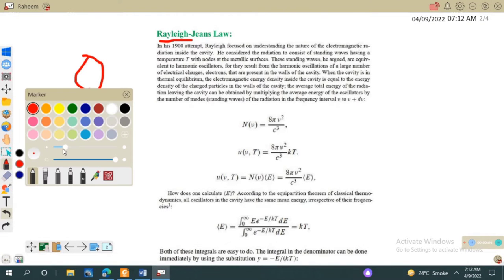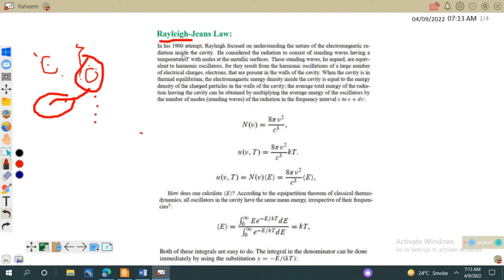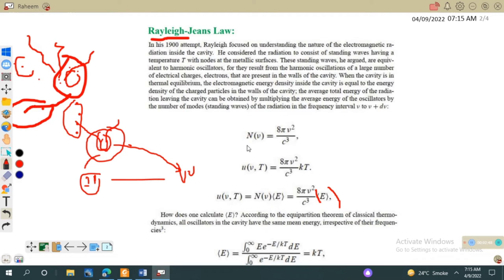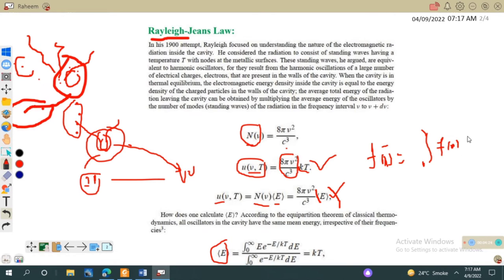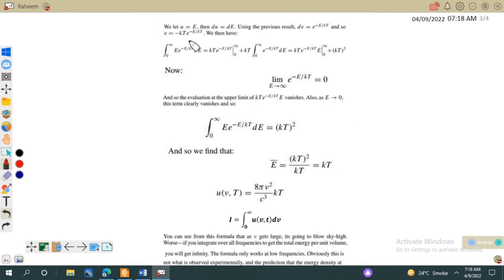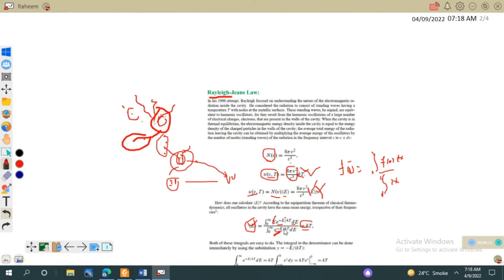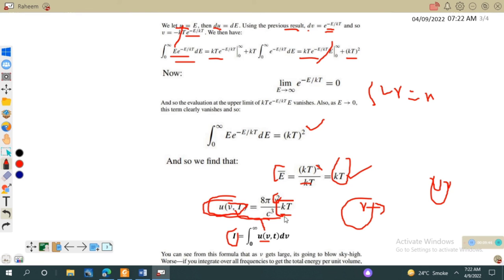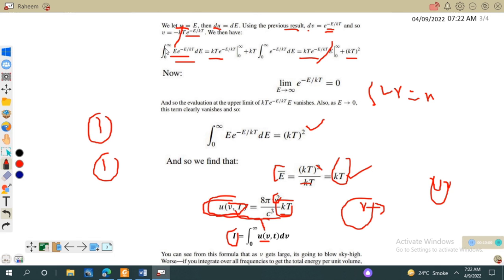Rayleigh jeans Law by lecturer Raheem Dad khan Sargodha University physics department